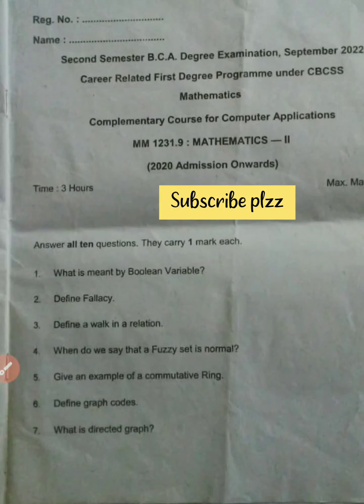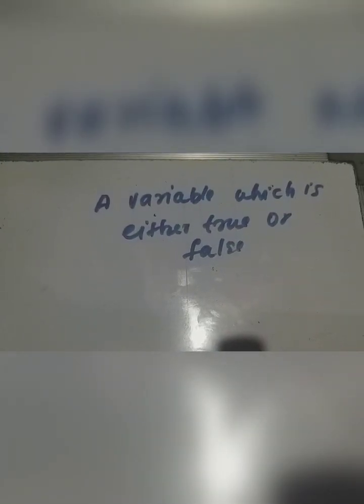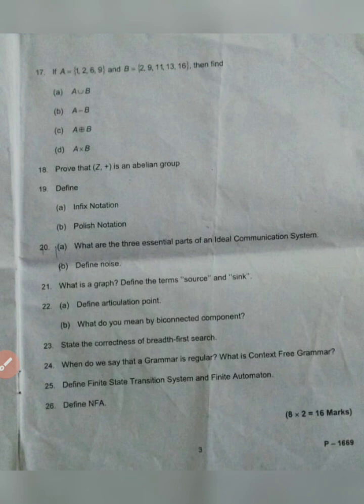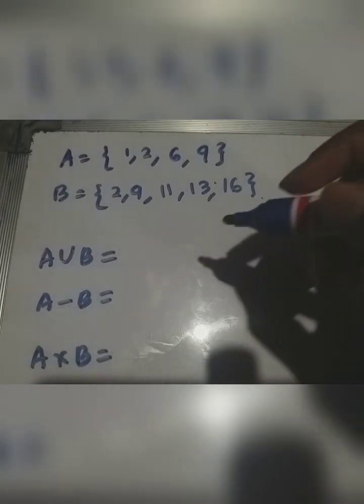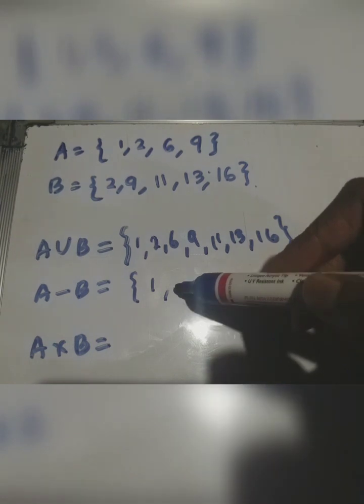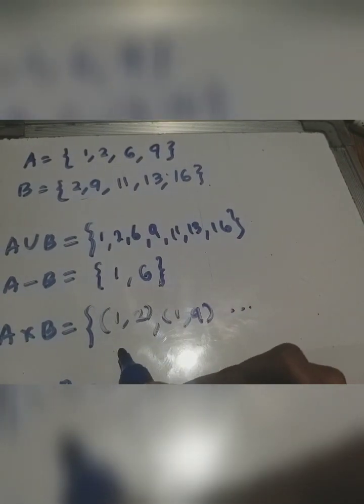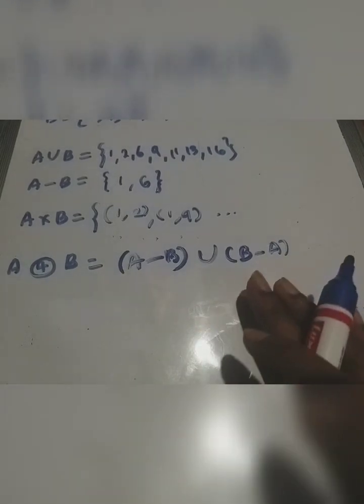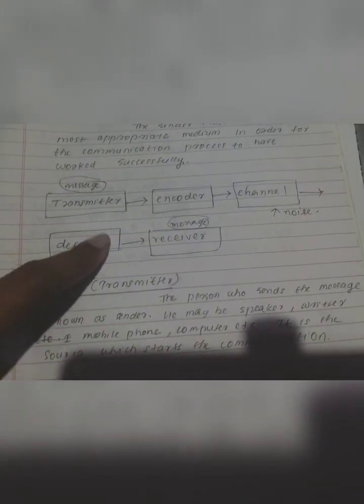BCA BSC CS SUPPLY PREVIOUS QUEDTION EITH DISCUSSION@CLASSROOM$VEENA'S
maths
previous
bca
computer
supply
bsc
cs
degree

contact online tution for maths
supply students individual classess available

bca
bsc cs
bsc electronics